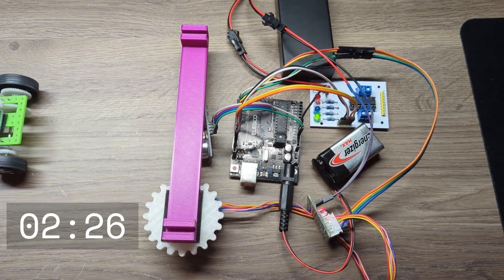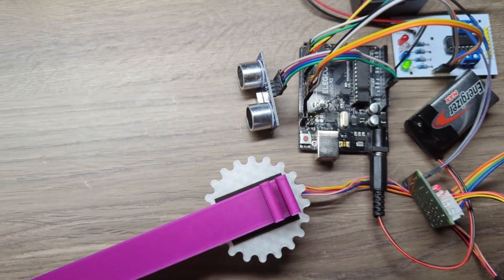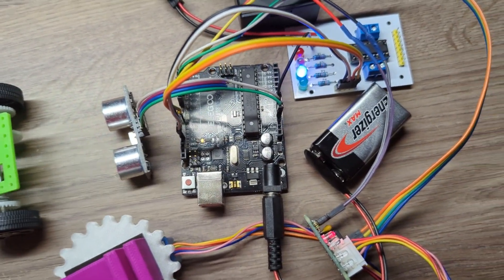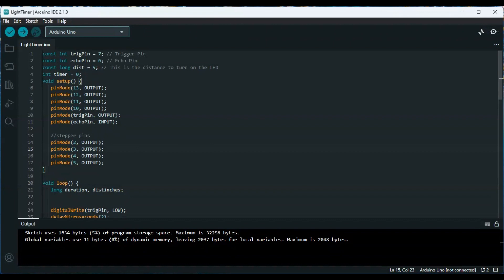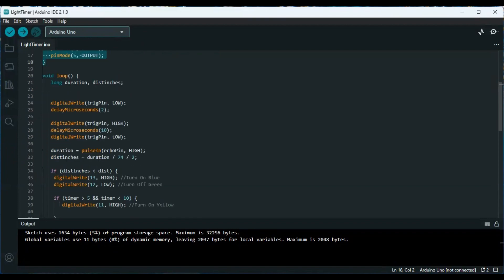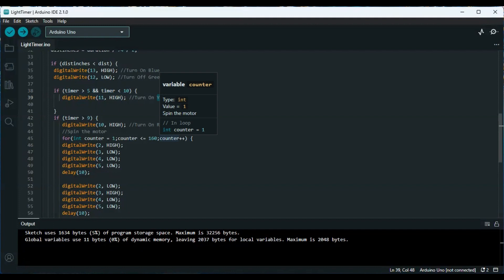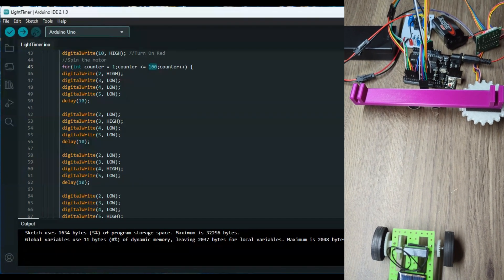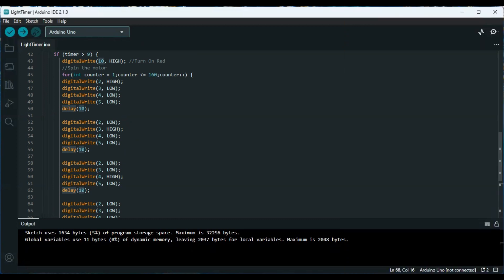Parking Sensor Final - Stepper - LED - Timer - LOOP - EP3 - Part 4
Parking Sensor Final - Stepper - LED - Timer - LOOP - EP3 - Part 4. Putting everything we learned so far together.